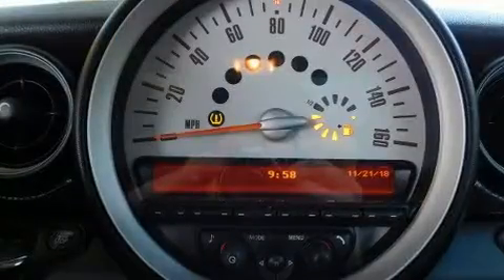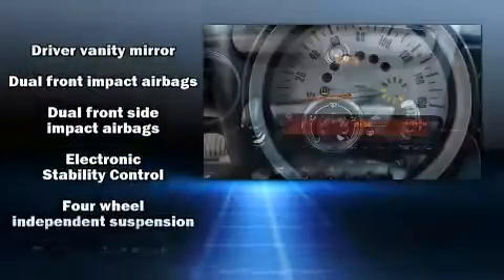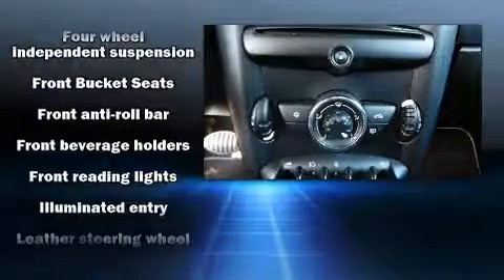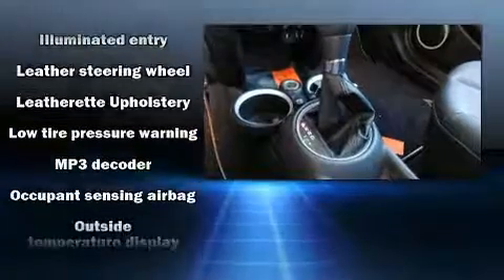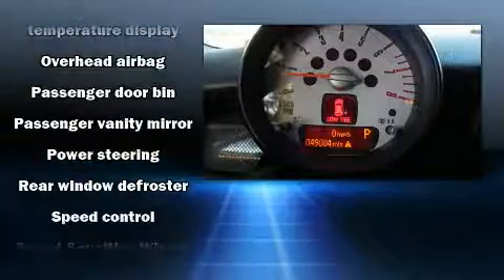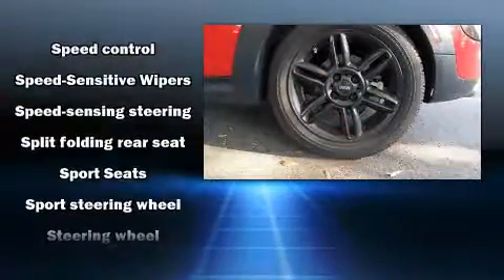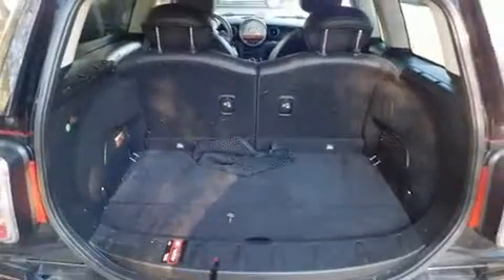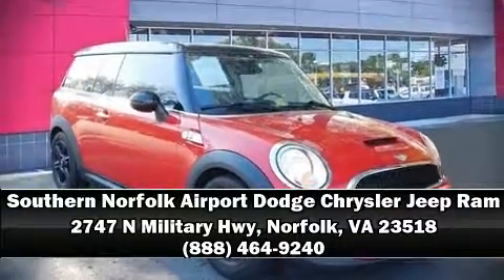2012 MINI Cooper S Clubman Base in Norfolk, VA 23518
Climb inside the 2012 MINI Cooper Clubman. With fewer than 50,000 miles on the odometer, this vehicle rocks its class with 4-cylinder efficiency and distinctive styling! It features a standard transmission, front-wheel drive, and an efficient 4 cylinder engine. A turbocharger further enhances performance, while also preserving fuel economy. Top features include front fog lights, a trip computer, front bucket seats, tilt steering wheel, power door mirrors, cruise control, rear wipers, and more. Storage solutions are integrated throughout the interior, demonstrating thoughtful attention to detail. Safety equipment has been integrated throughout, including: dual front impact airbags with occupant sensing airbag, head curtain airbags, traction control, brake assist, ignition disabling, and 4 wheel disc brakes with ABS. With electronic stability control supplementing mechanical systems, you'll maintain precise command of the roadway. Our experienced sales staff is eager to share its knowledge and enthusiasm with you. We'd be happy to answer any questions that you may have. Come on in and take a test drive!